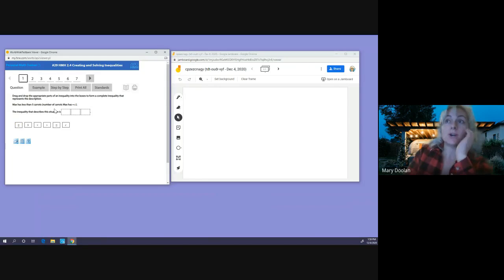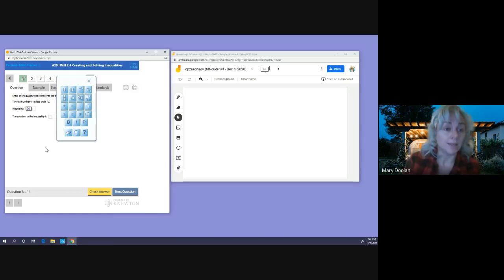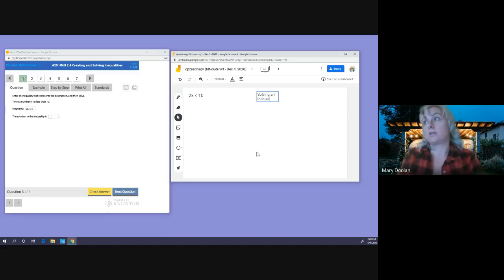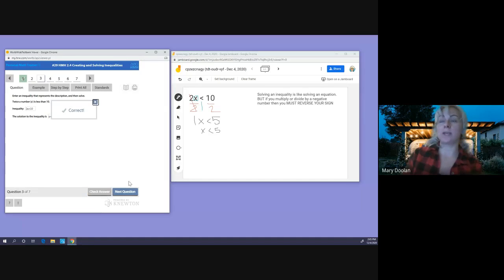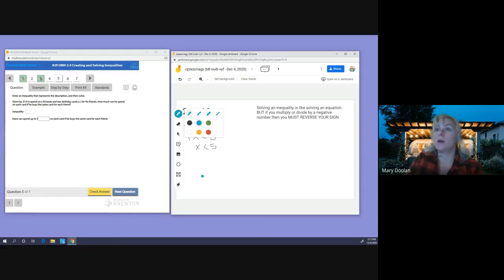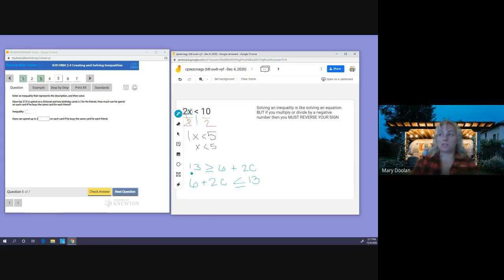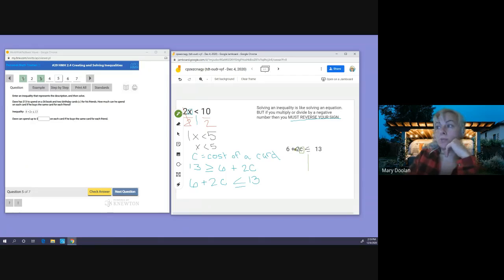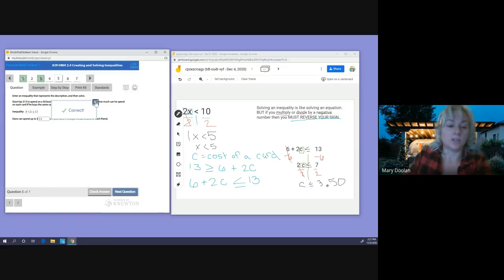Algebra 1 #29 HMH